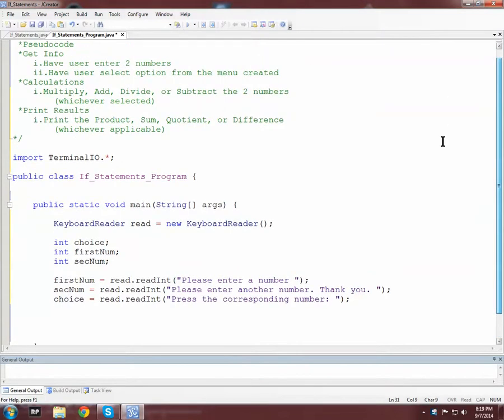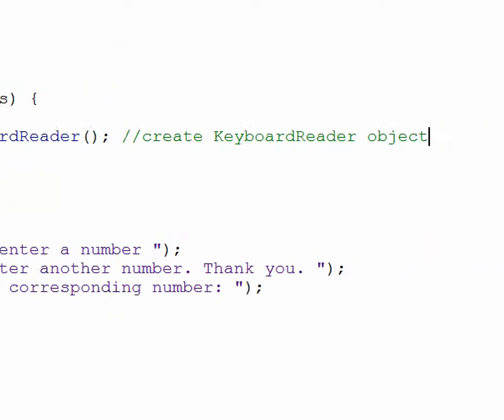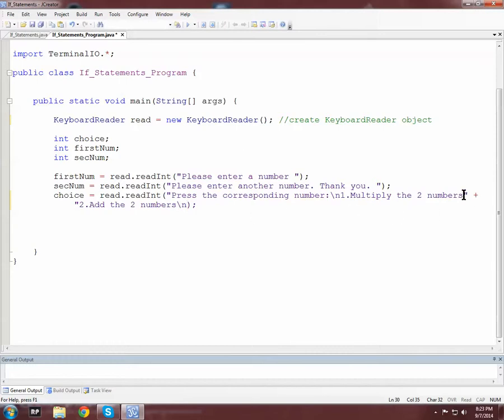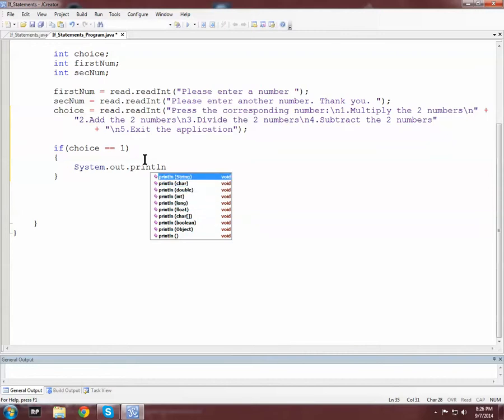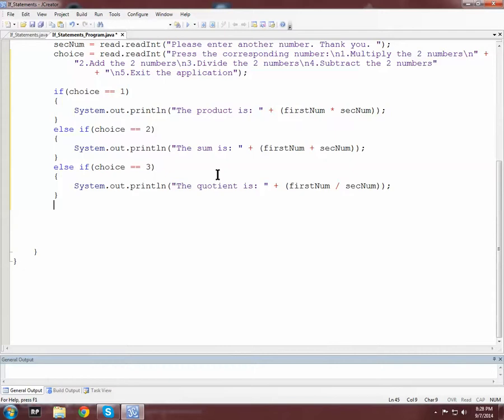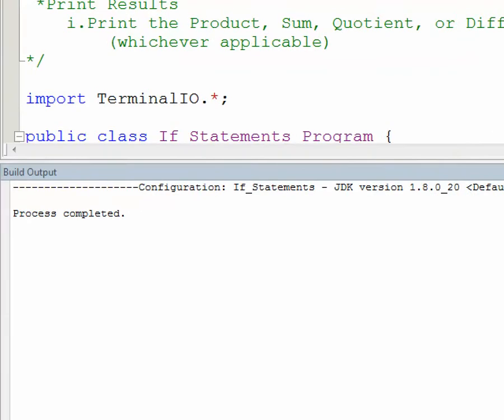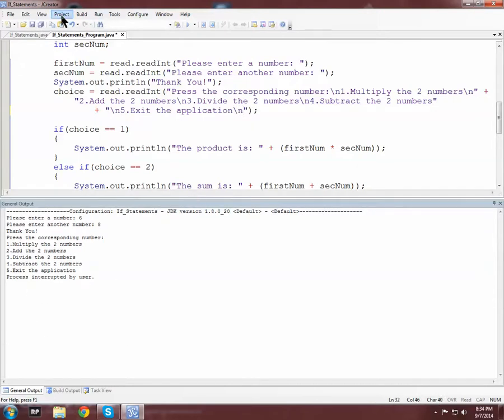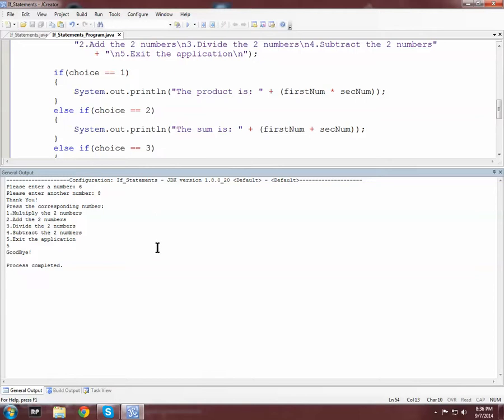Java Tutorial Part 6 - If Statements 2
In this video I create a program using if statements! I have the user enter two numbers and then have them select what to do with those numbers through a menu. I then use if statements to do the calculations required for the option they have chosen. I also show you how to add files to already created projects.